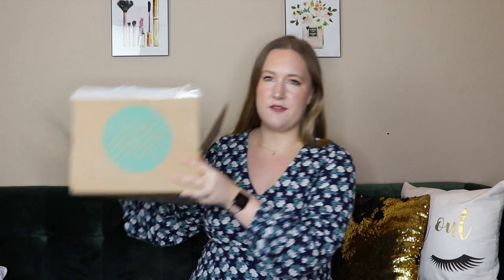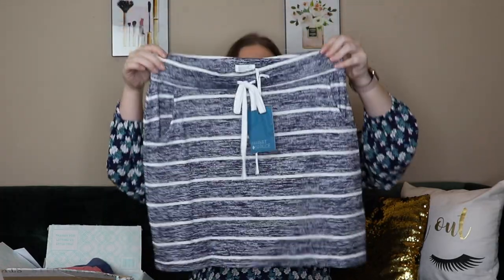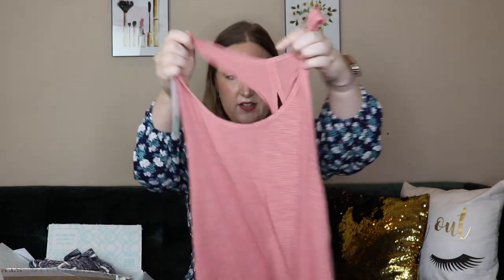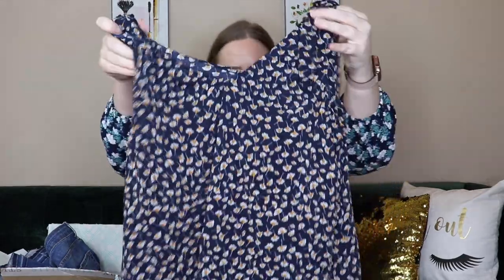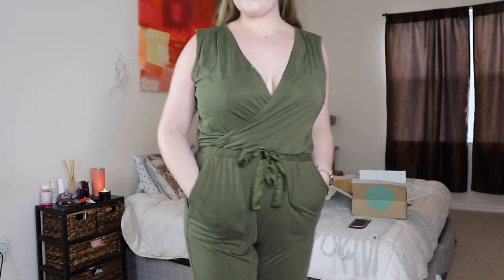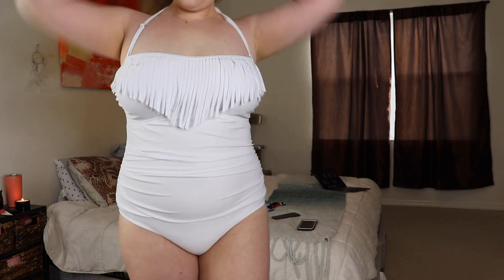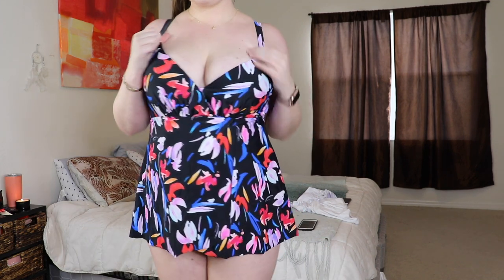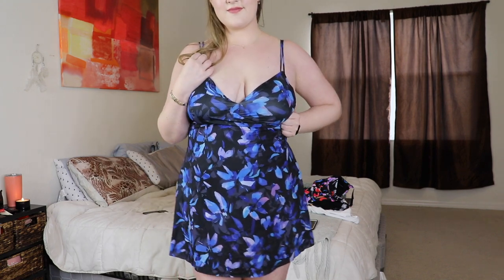Stitch Fix + MeetCurve Unboxing & Try-On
*exact swimsuits I tried on are linked below along with pricing info*

Price: $26.99

Price: $32.99

Price: Currently on sale for $29.99

*offers swimwear sizes from 8 to 26 (up to 4xl)

Brooke Williams
Jamie Kellis
L Trainor
Debrak13 Boyd
Amber Van Raalte
Melinda Pavlich
Arkansas Gals
Vicki Janson
Ashley Y
Steph Ann
Tamra Smith
Marianne B
Ann Roberson
Naomi Lowe
Shanelle Hillard
Jennifer Waldt
Connie Snow
Unfiltered Fifties
iamscrappybuttons
suzanne lambert
Dolores Colucci
Marty Cairns
CiCi Rex
(updated 9/27/20)

Send happy mail here:
Kitty's Boxes

*chapters/timestamps*
0:00 Intro
1:13 Stitch Fix
6:32 MeetCurve